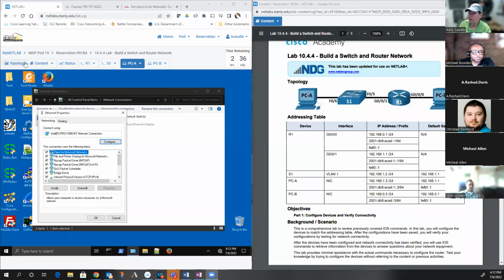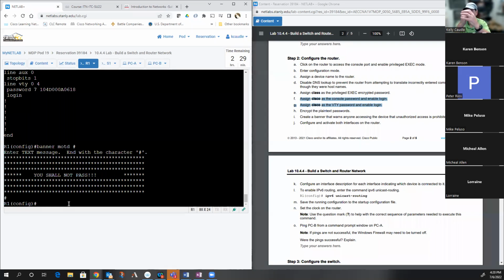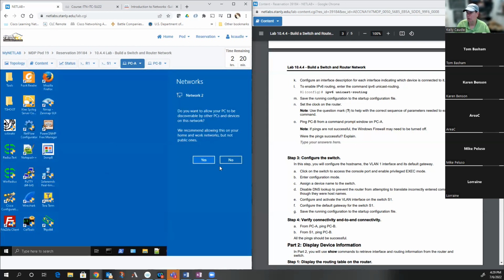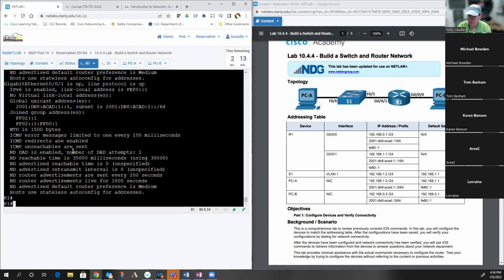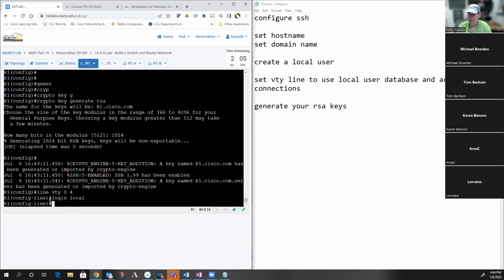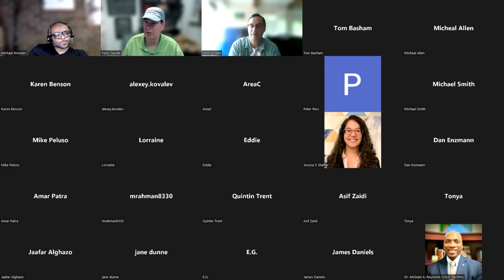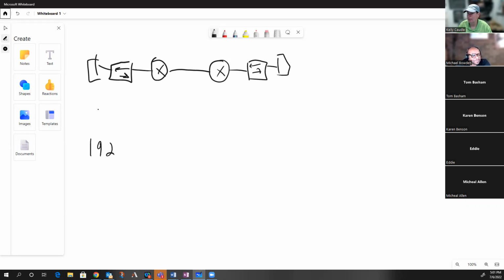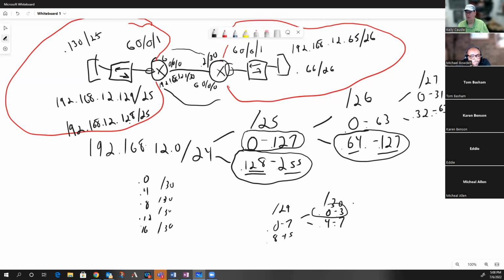ITC ITN Class Recording 7/6/22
Discussion of Module 10 labs a little bit of subnetting